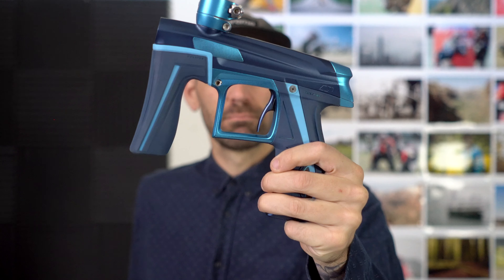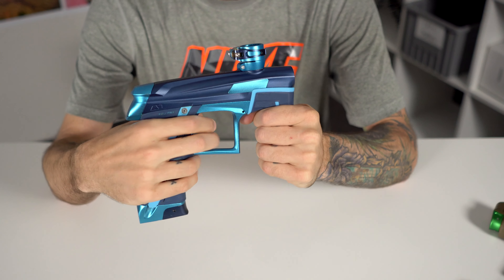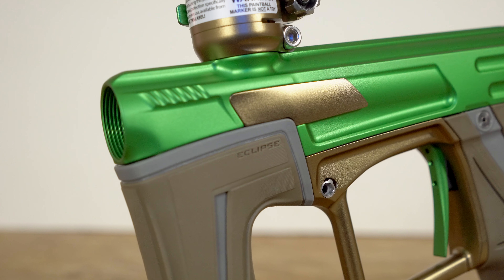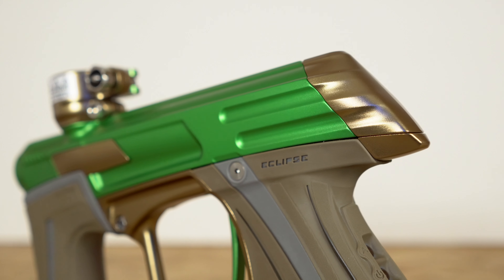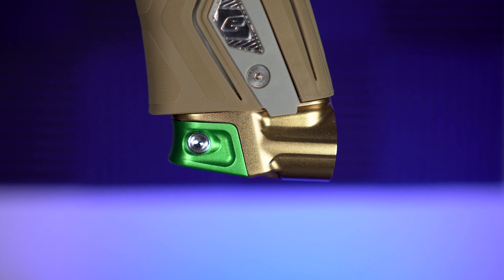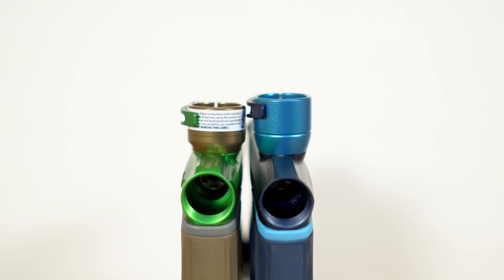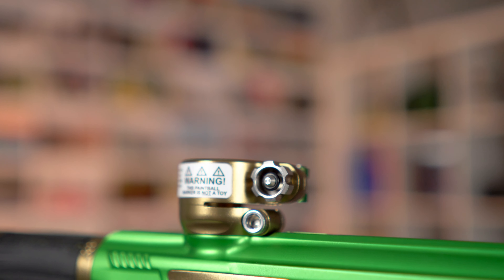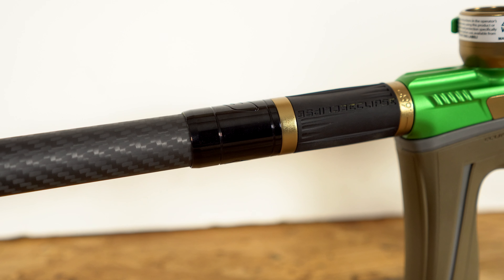Planet Eclipse CS1.5 vs CS1: What's The Difference?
Finally CS1.5 vs CS1?

The love for the CS1 is real, it was a bit big for my taste. can the slimmed down size win me over?

In short the CS1.5 is not all that much different than the CS1. The CS1.5 can be see as a facelift to the CS line of paintball markers.

Planet Eclipse CS1.5
Planet Eclipse CS1

Paintball Gear I Use
Planet Eclipse Gtek
Empire Ultra 80/4500
GI Sportz LVL

Sony a6500
Rode Mic Pro
Sony FE 28mm f/2
Zoom H5 Recorder
Manfrotto MVK502AM-1 Tripod System
Aputure Amaran Lighting
SanDisk Extreme Pro 64GB SD Card

PaintallRuinedMyLife Stuff!